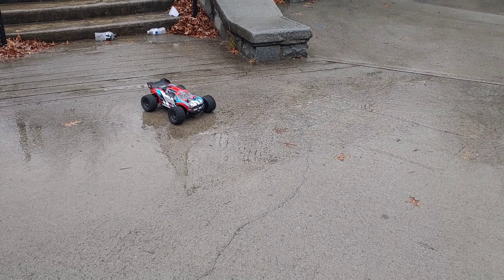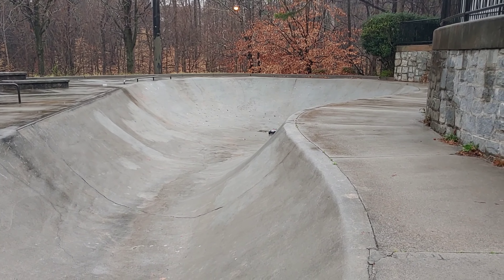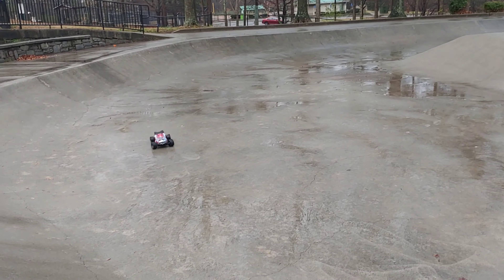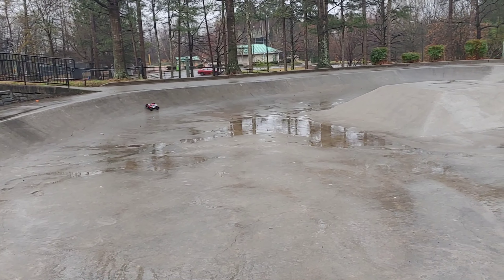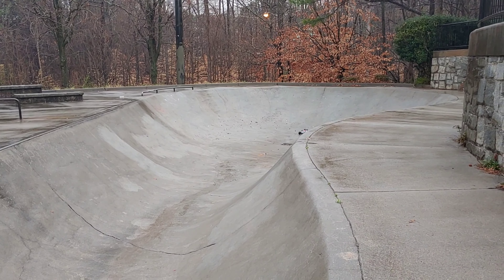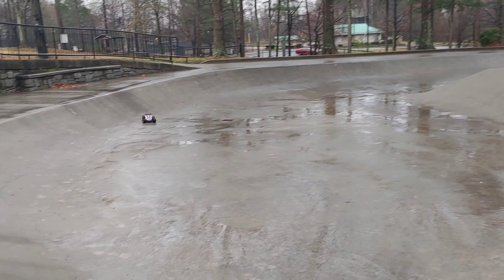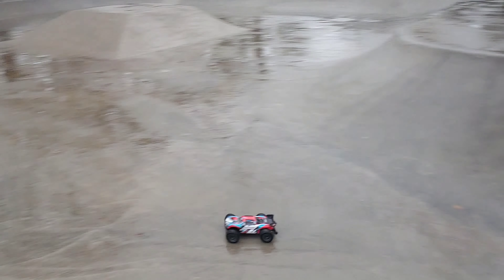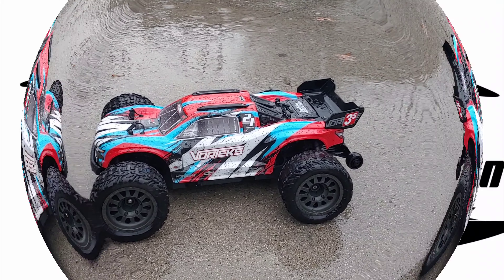Vorteks 3s BLX Skate Park Run w/NZHobbies 3s Lipos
Single Packs
3s lipos

Pairs
Shorty packs

Music
Dang. you really read this far 😆